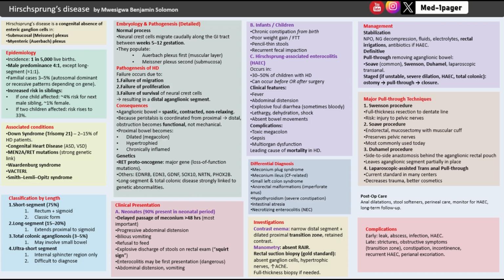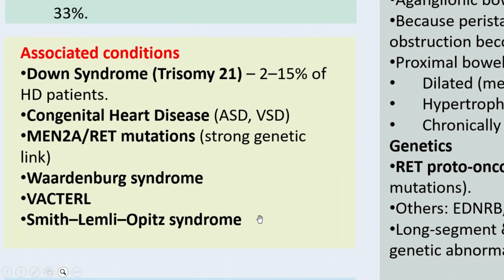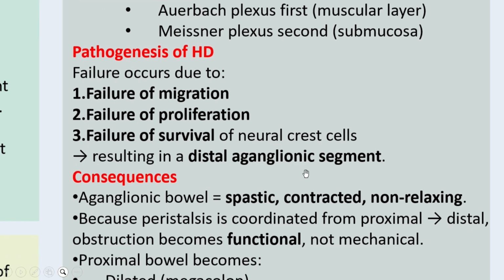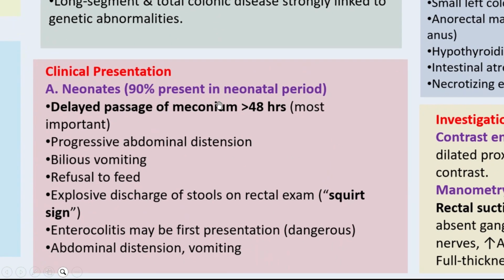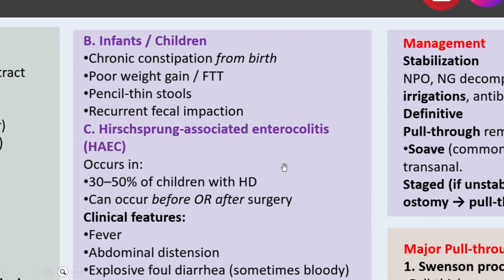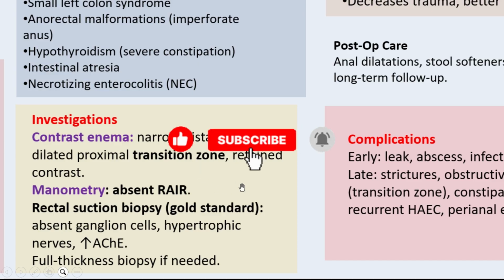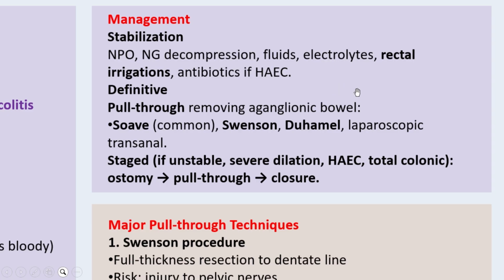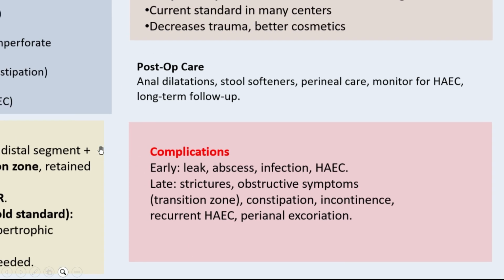Hirschsprung Disease: Pathophysiology, Diagnosis & Management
Hirschsprung disease explained for medical students: aganglionosis, delayed meconium, abdominal distension, diagnosis, complications, and management.

This Med 1Pager pediatrics and surgery video gives a high-yield clinical approach to neonatal bowel obstruction and congenital aganglionic megacolon.

Key topics covered:
- Hirschsprung pathophysiology and neural crest migration
- Delayed passage of meconium
- Abdominal distension, vomiting, and constipation
- Contrast enema, anorectal manometry, and rectal biopsy
- Enterocolitis risk and pull-through surgery